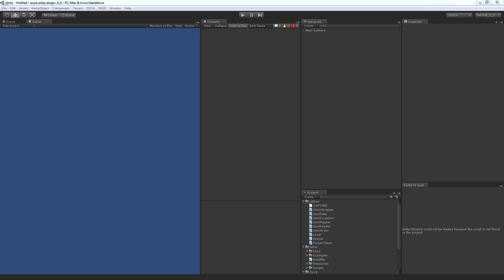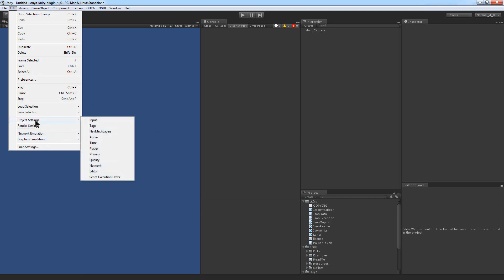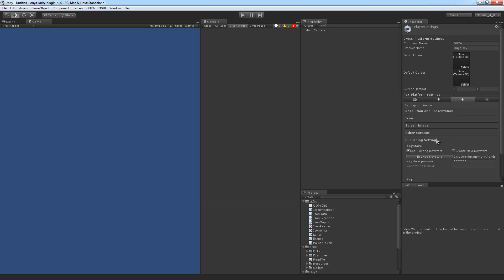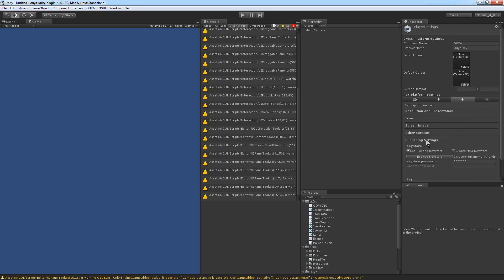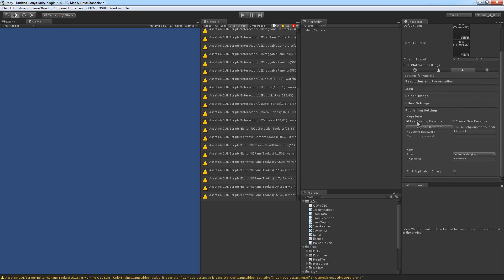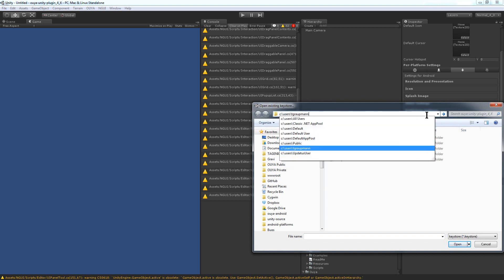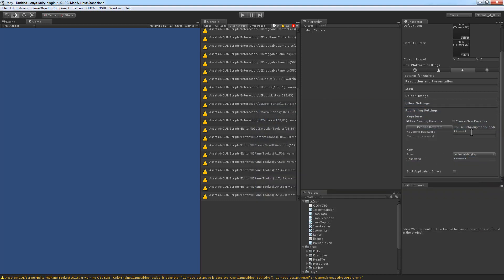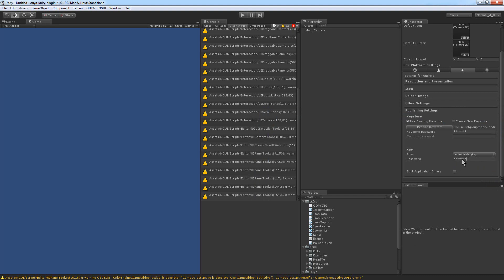Unity Key Signing - Debug KeyStore